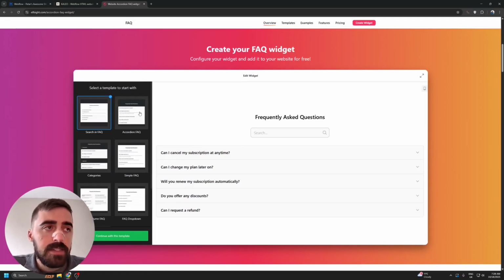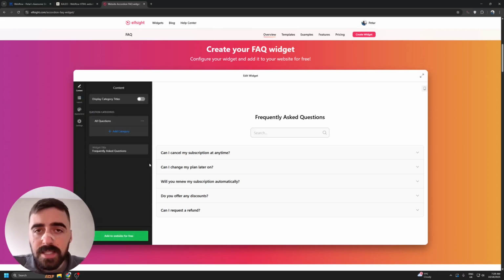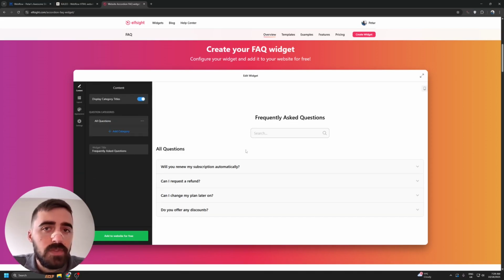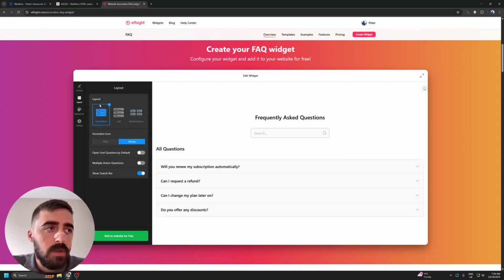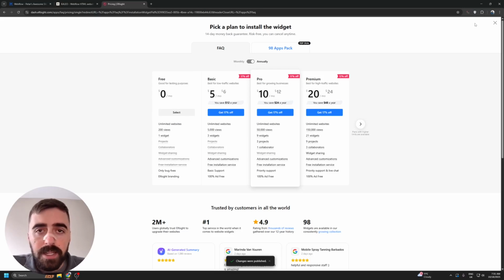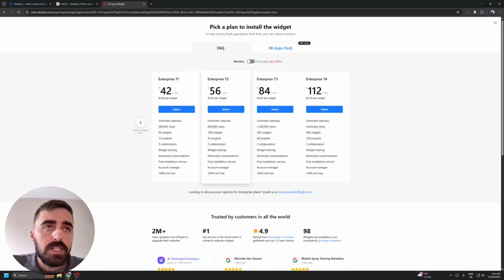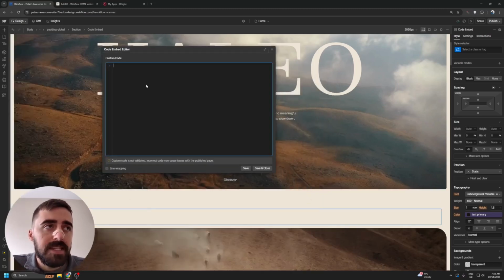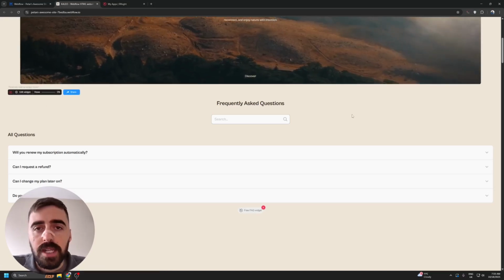How to Create an FAQ in Webflow [STEP BY STEP]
In this video, I'm going to show you how to create an FAQ in Webflow.